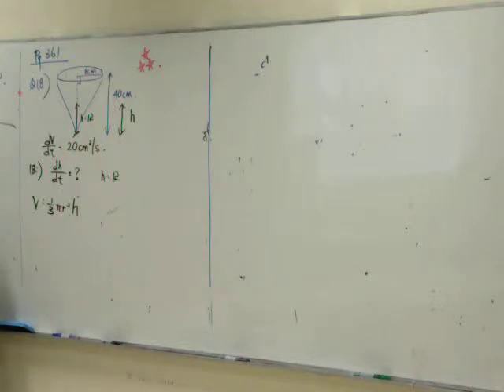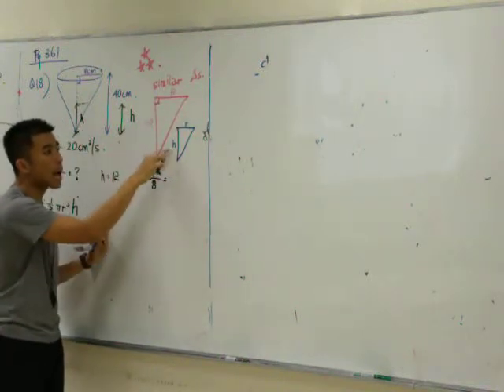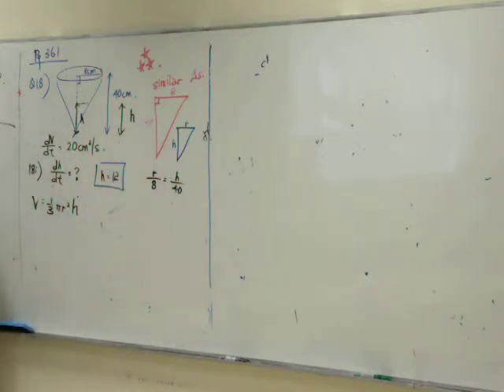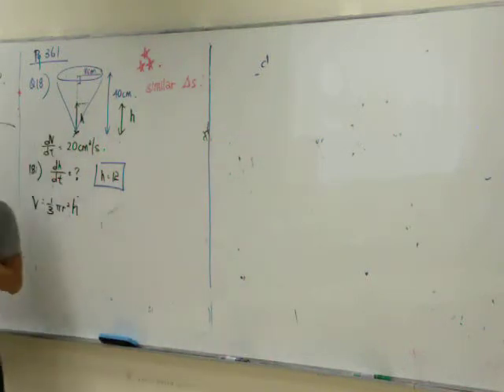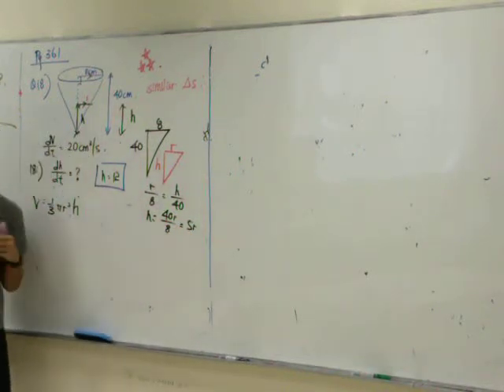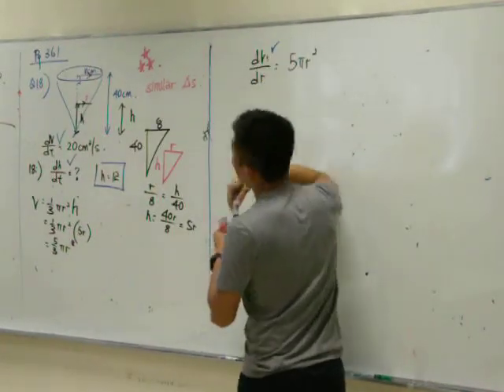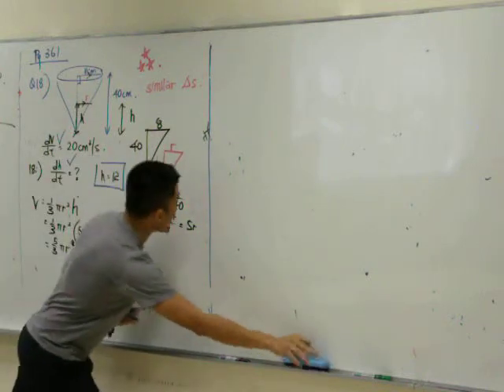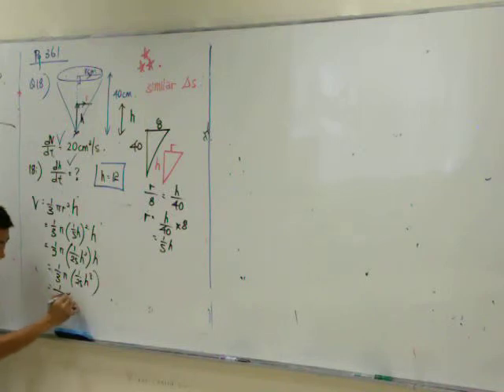Differentiation_Similar Figures_LKK